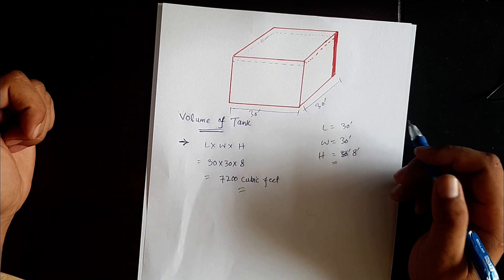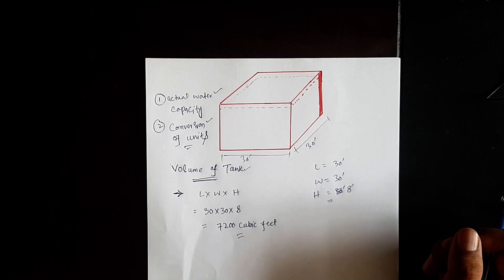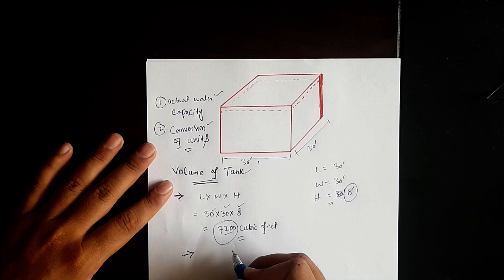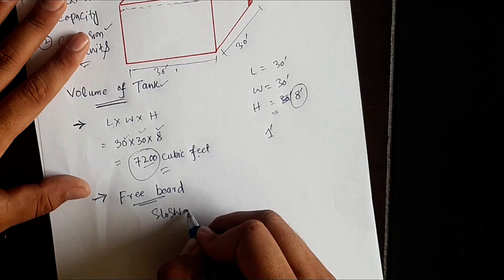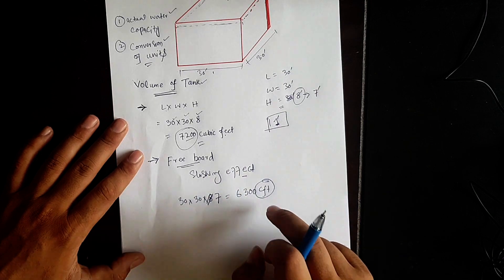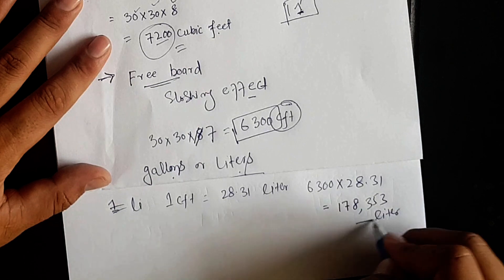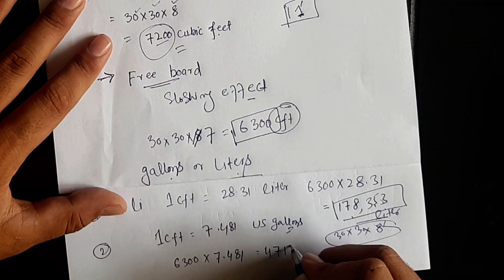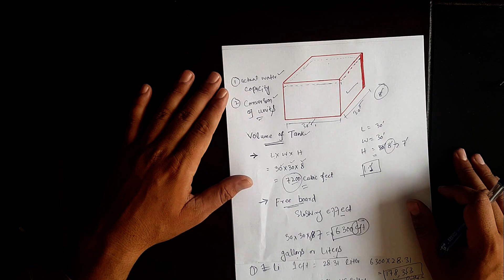How to calculate volume of water tank and design of water tank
in this video basics of water tank design have been explained.